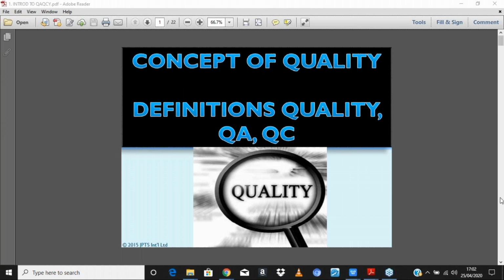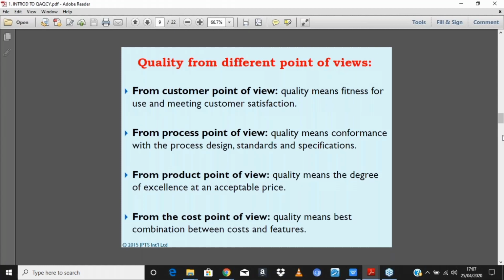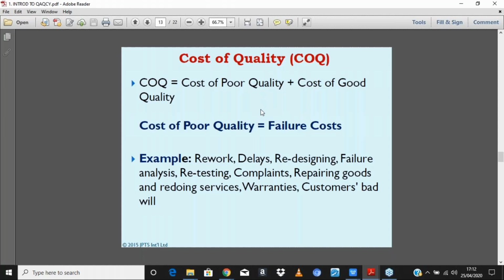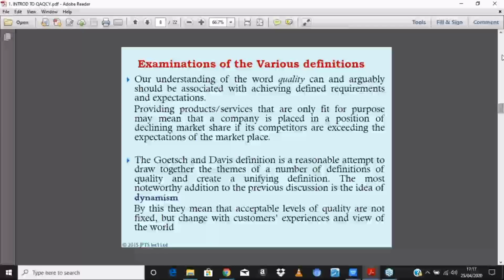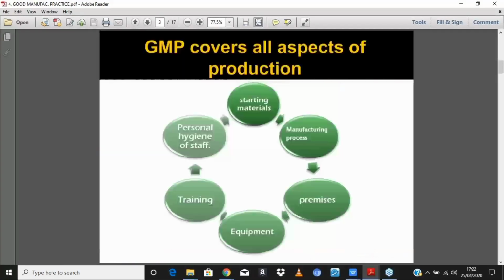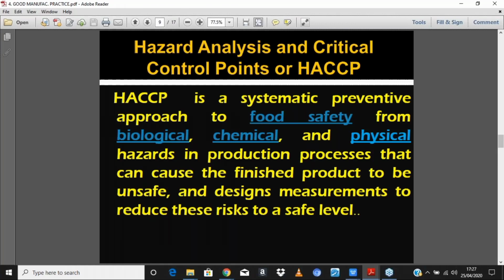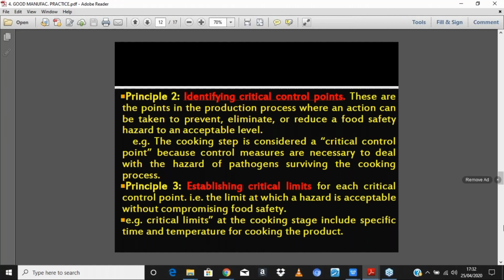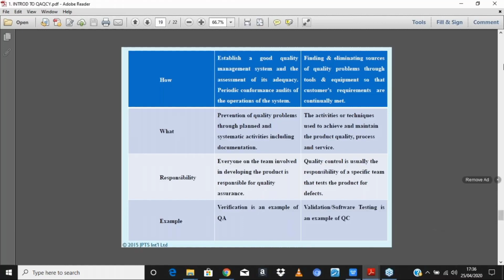QUALITY ASSURANCE AND CONTROL I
QUALITY ASSURANCE AND CONTROL